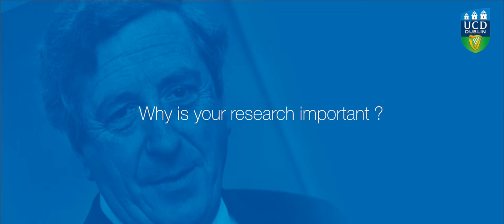Behavioural Economics for the Design of Commercial Law Legislation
Cliona Kelly, University College Dublin, talks about research into using behavioural economics for the design of commercial law legislation in the UK and Ireland. Law and policymakers routinely face the task of designing rules and principles to be enshrined in legislation or regulatory codes. Within Ireland and the United Kingdom, Law Commissions play a significant role in revising and developing the law, especially commercial law. These bodies often draw on expert legal advice, from both academics and practitioners. However, this tends to overlook a further source of useful expertise: the growing body of literature that explains how people react to choices and mandatory rules. While the understanding of behavioural economics is fast-developing in public health and governance circles, it is underused in the design of commercial law legislation, where more simplistic goals of 'legal certainty' and 'freedom of choice' are sought. This project seeks to provide Law Commissions with 'behaviourally informed' guidance on the drafting of commercial law legislation. Kelly is a lecturer in UCD Sutherland School of Law.